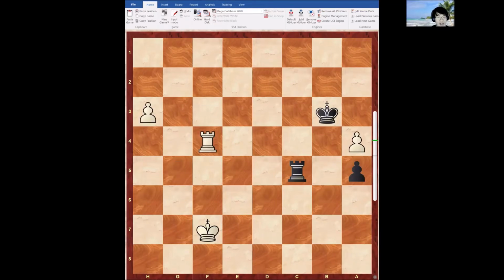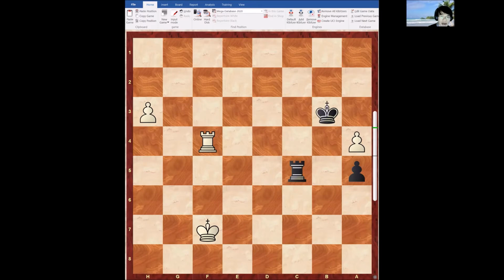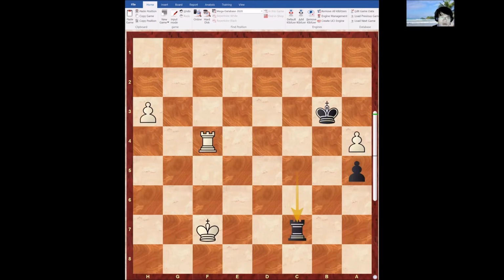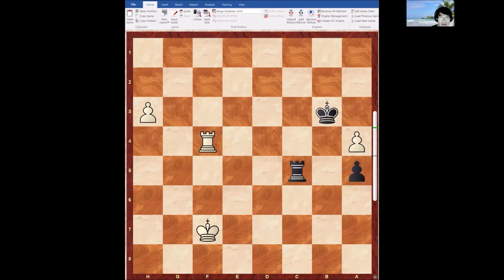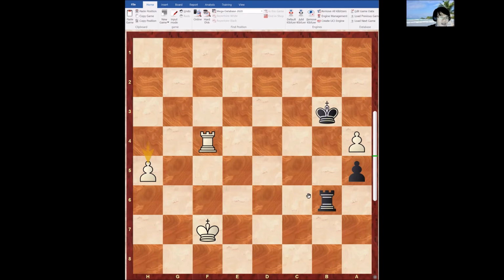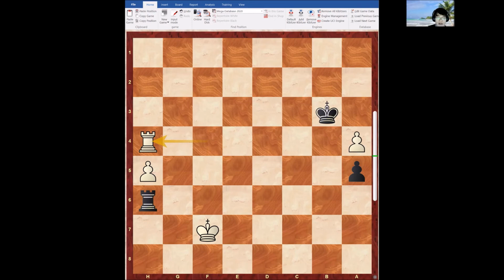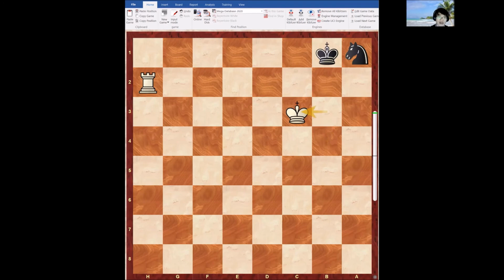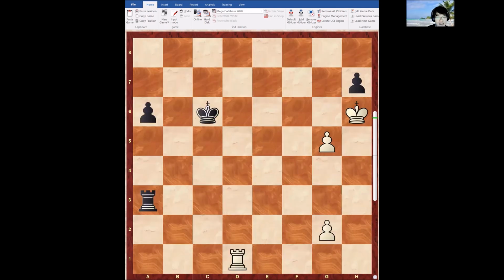GM Liem: Rook End Game - 2020-09-2